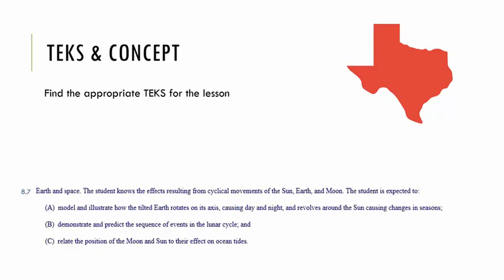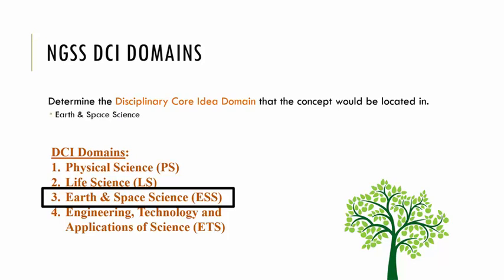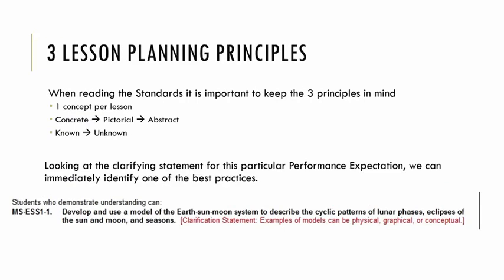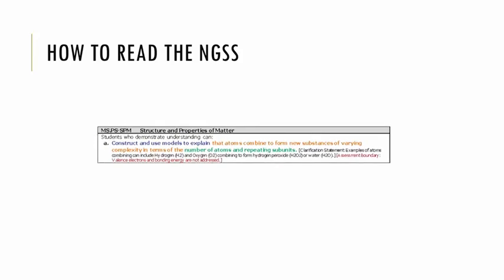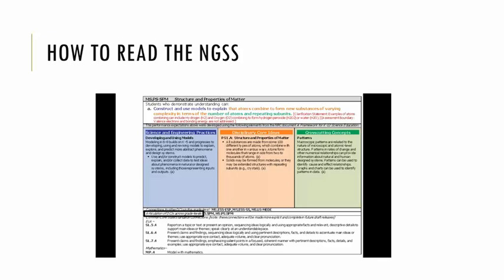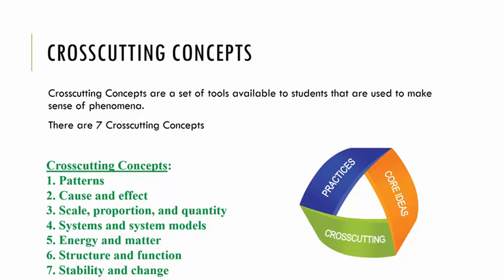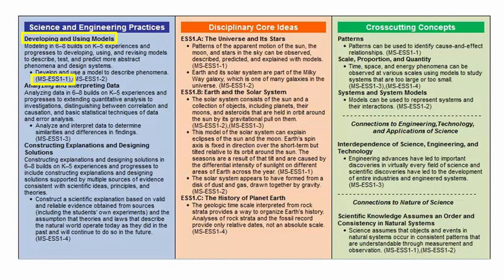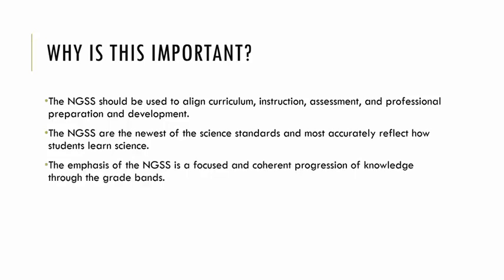Unpacking the NGSS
This video will help you to use the NGSS as a research tool during your science lesson planning. You can pause the video at any time or re-watch it.